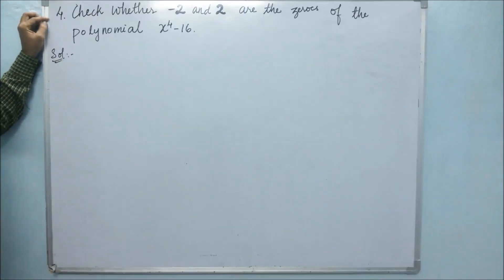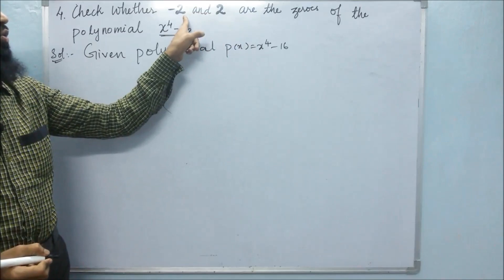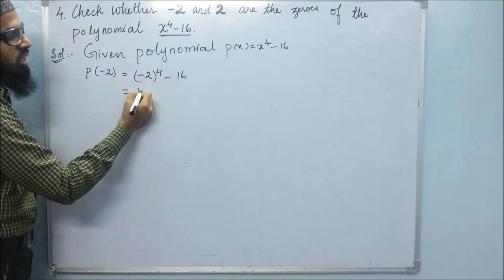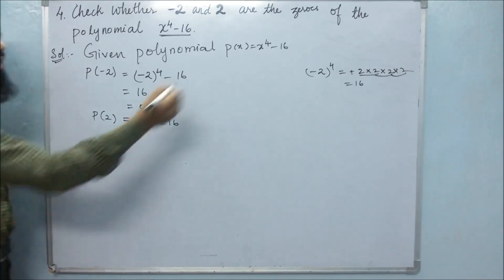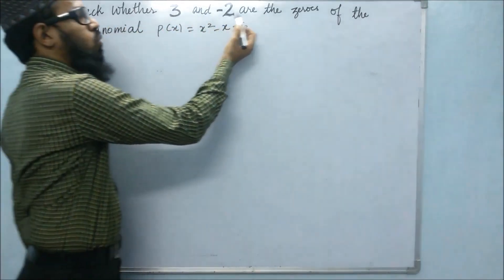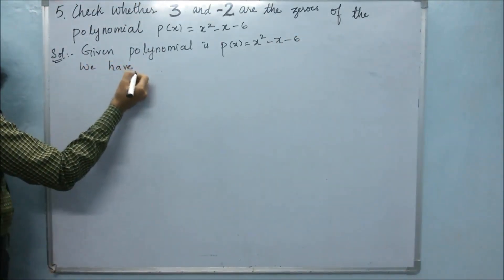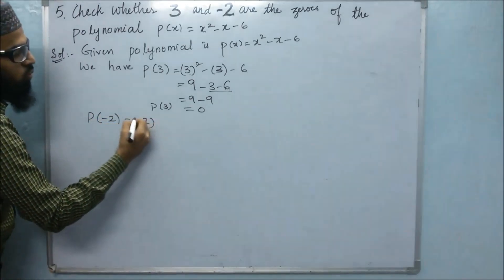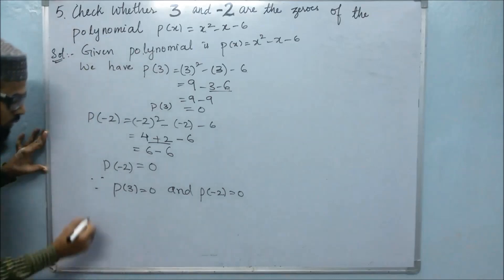10th class 3.Polynomials Ex:3.1 (4 and 5 problems)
10th class 3.Polynomials Ex:3.1 (4 and 5 problems)